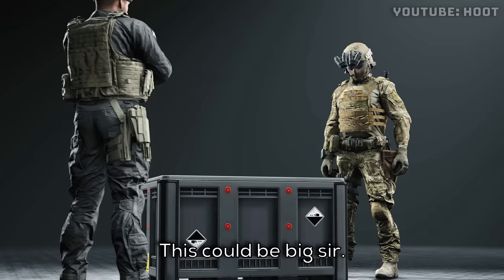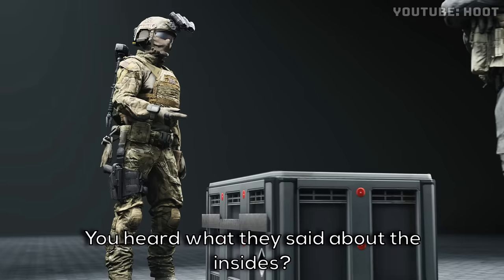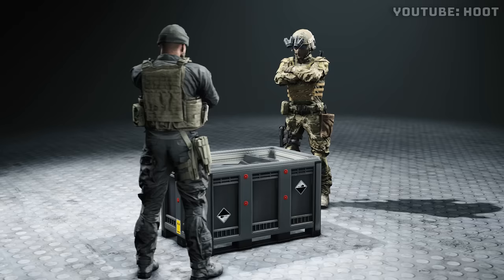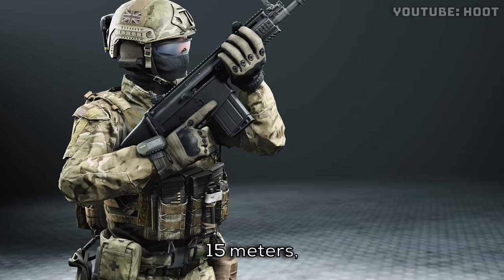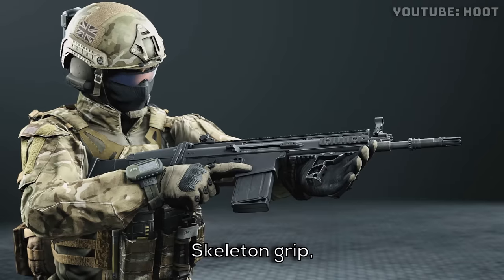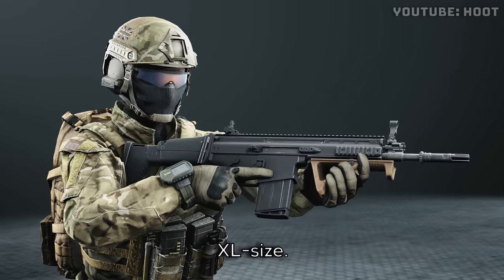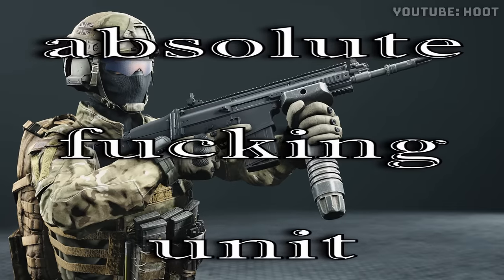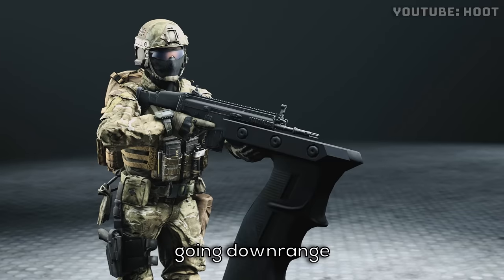I have gained access to BIG GRIP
Want to support me? Share my videos, Super Thanks the vid or check out my Fiverr (link below)  :)